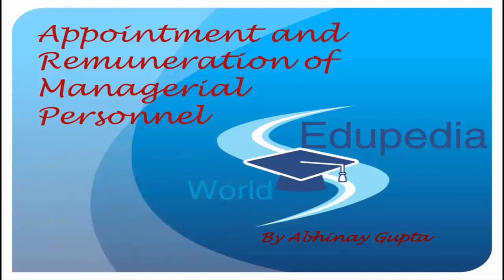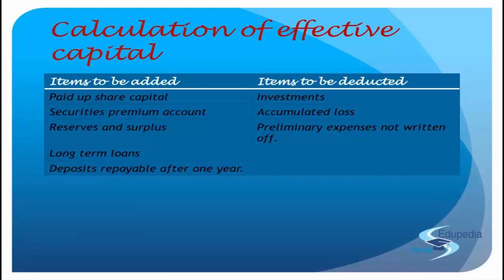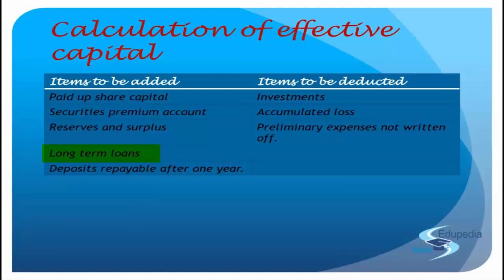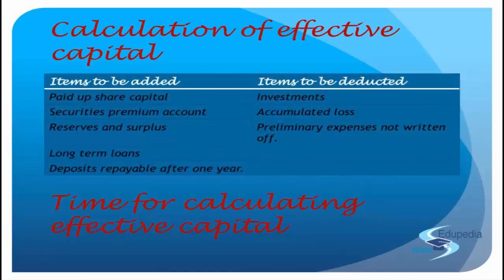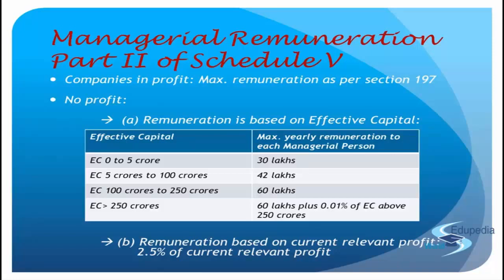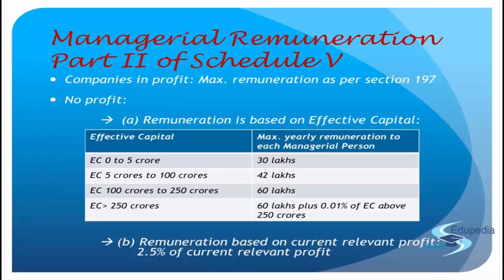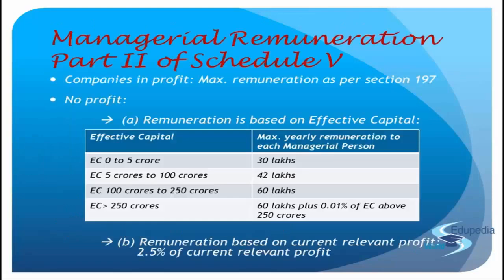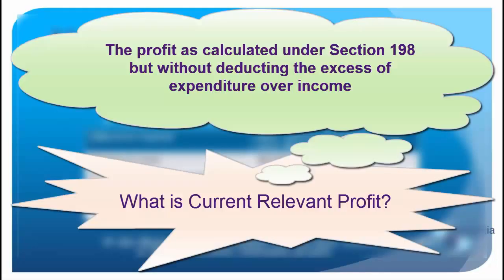Appointment & Remuneration Of Managerial Personnel | Managerial Remuneration [Section 5(2)] | Part 4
Topic Covered till now: 00:00:12 - 00:01:12
-5 Eligibility Requirement For Managerial Personnel :

1.They Should not be imprisoned or fine
2.There should be no detention under particular Act
3.The age should not be less than 21 and more than 70
4.They should not be drawing remuneration above a certain limit
5.They should be a resident in India

Topic to be Covered:

1. Remuneration of the Different Managerial Personnels [Schedule 5, (2), i.e Schedule 5, part 2] : depth of the overview of the fourth point of the 5 Eligibility Criteria: 00:01:12 - 00:03:12

-The Managerial Remuneration shall be payable to a person appointed within the meaning of section 196 of the Companies Act, 2013 (provisions of managerial remuneration are governed by Section 197, 198,199 and Schedule 5

PROVISIONS
-Companies in Profit:Maximum Remuneration as per section 197
-NO profit:
(a)Remuneration is based on Effective Capital
(b)Remuneration based on current relevant profit, i.e 2.5% of current relevant profit

2. Calculation of Effective Capital
     -Illustration